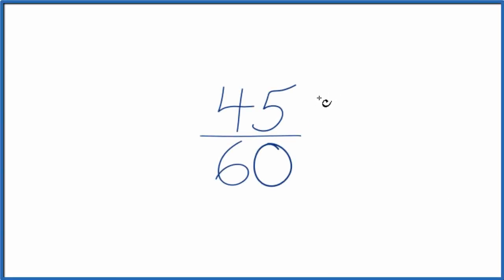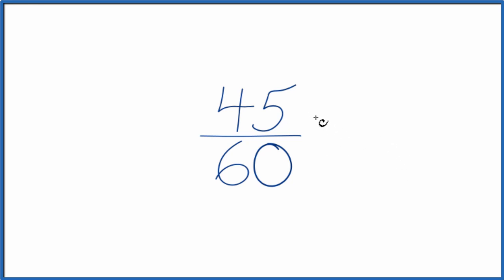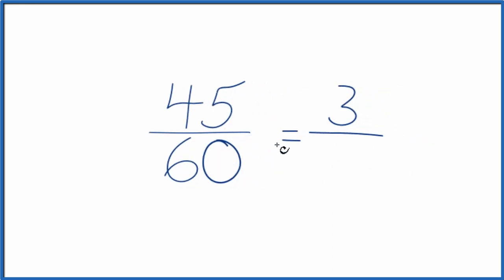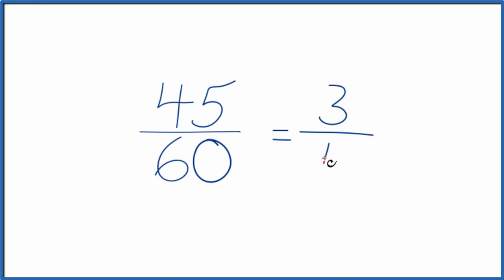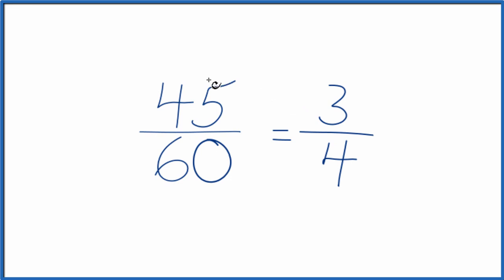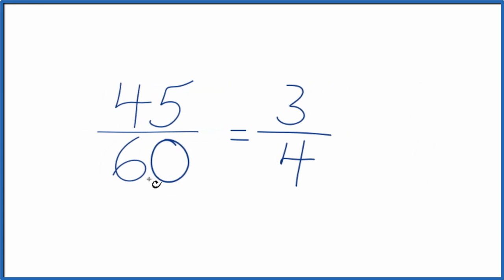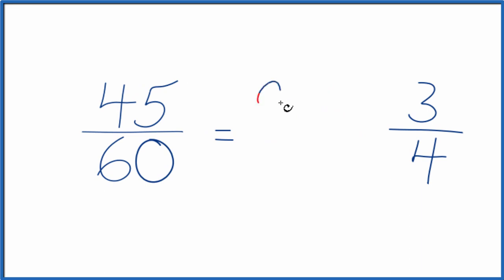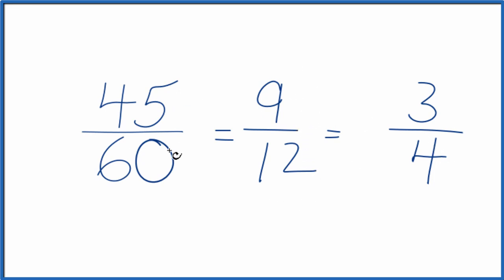How to Simplify the Fraction 45/60